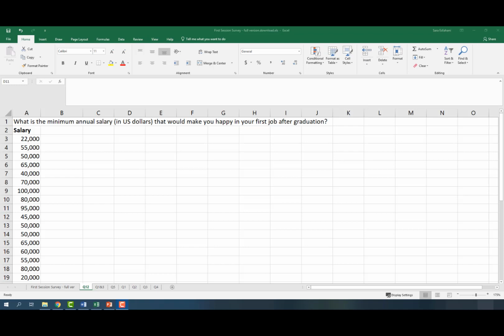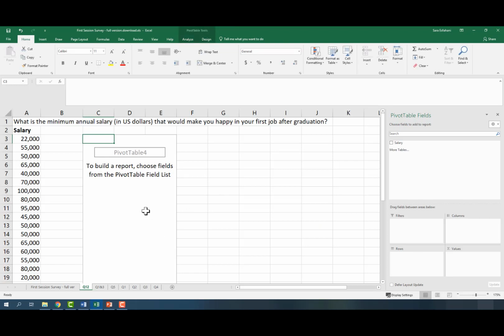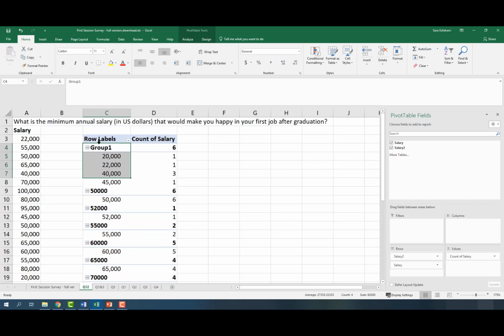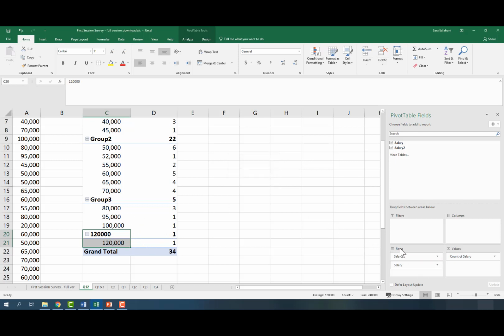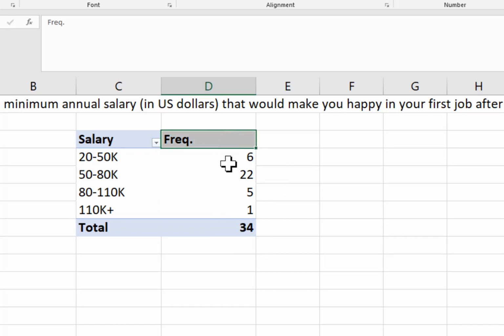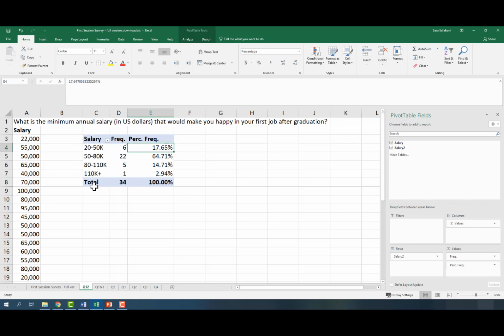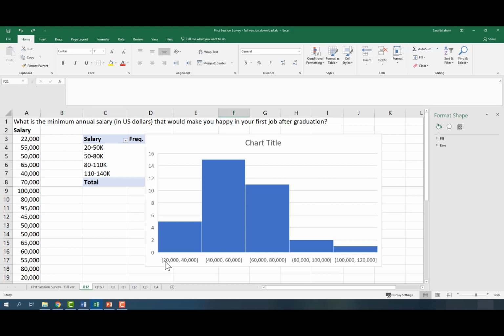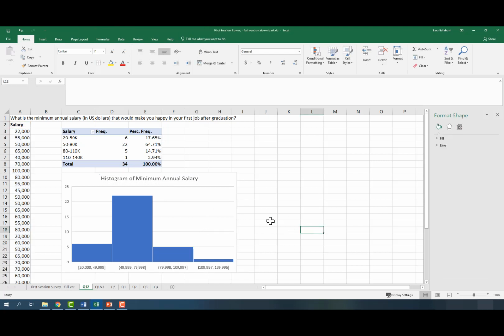Distribution of Quantitative Data in Excel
In this video, you can learn how to use the Pivot Tables in Excel to create a tabular frequency distribution of your quantitative data. You can also see how to make a histogram for your quantitative data in Excel.